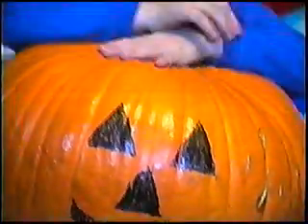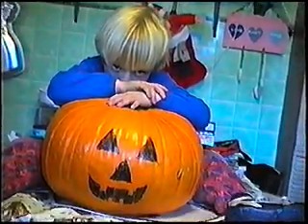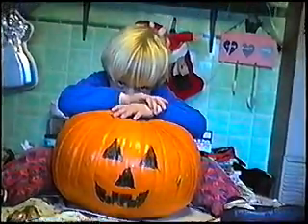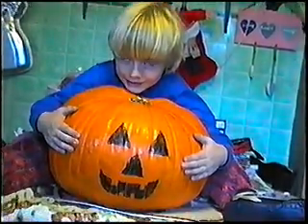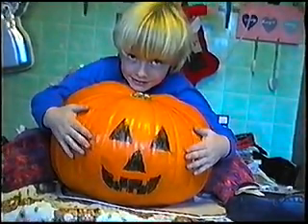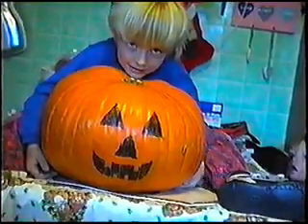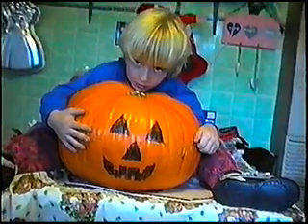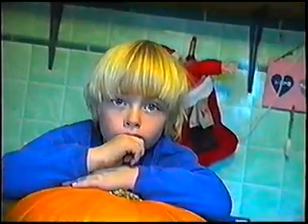deans pumpkin alspaugh